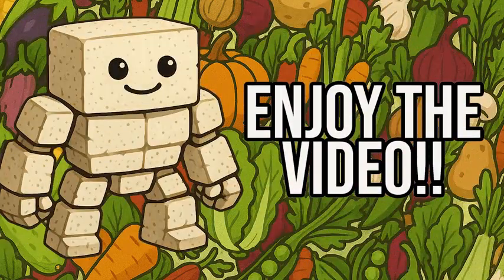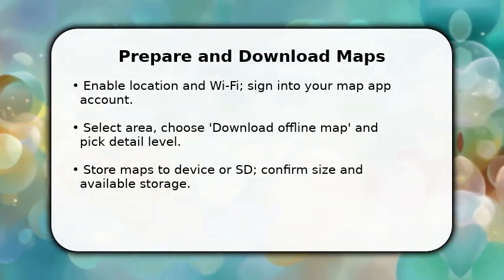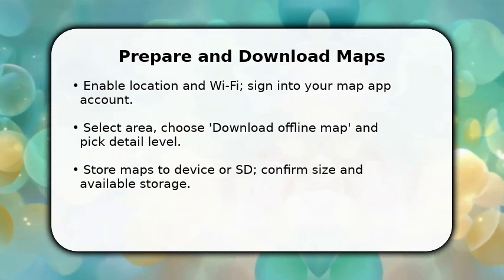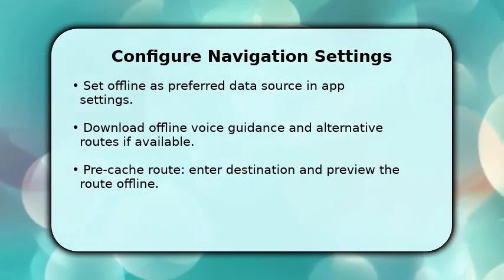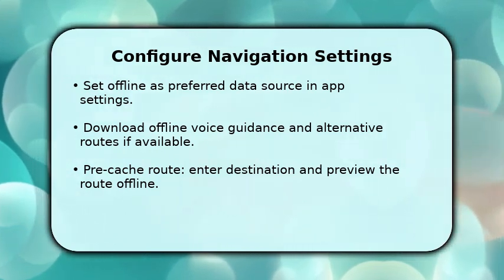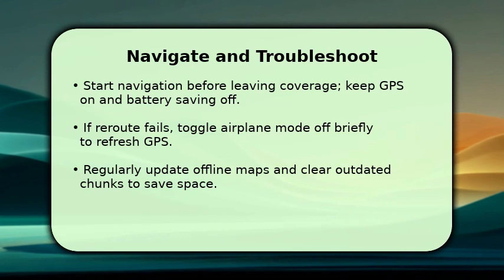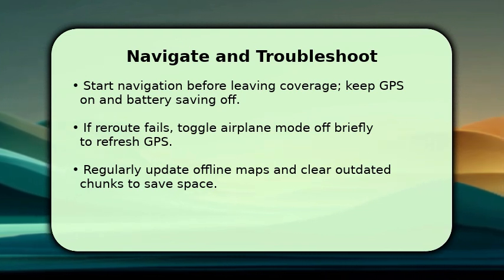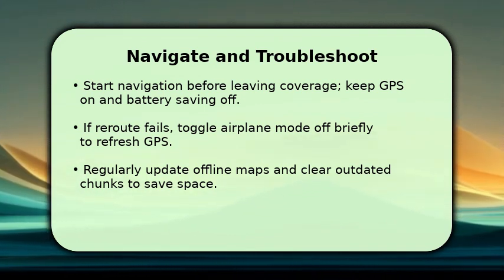How to Use Offline Map Navigation (easy Method)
Discover the simple steps to master offline map navigation on your smartphone. This video guides you through downloading maps, setting waypoints, and using them without an internet connection for a hassle-free travel experience.

offline mapping, smartphone guide, download maps, waypoint setup, internet navigation offline, travel with map, no signal mode, GPS settings adjustment, map download tutorial, mobile GPS use without internet